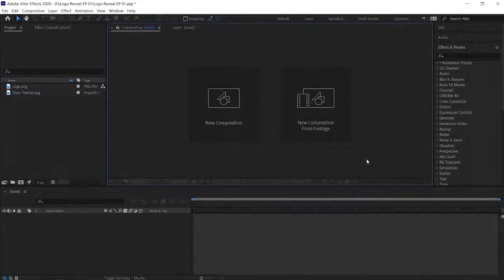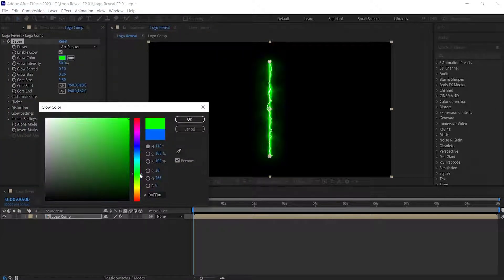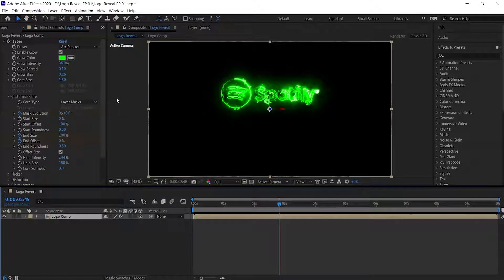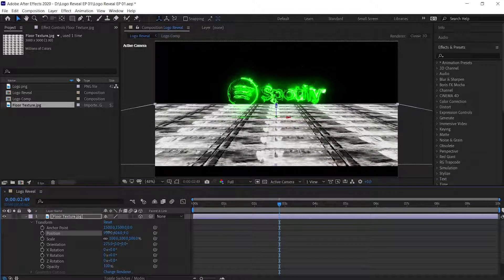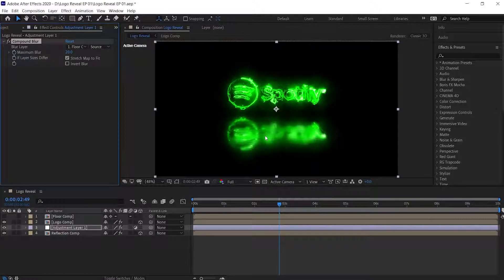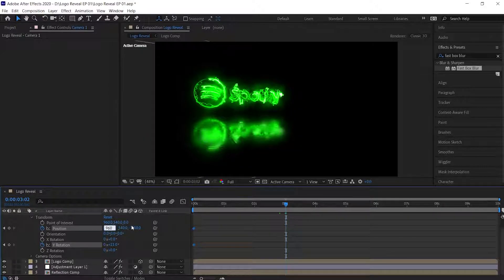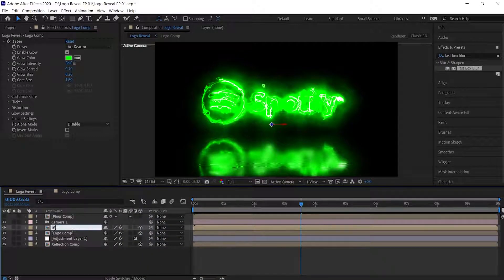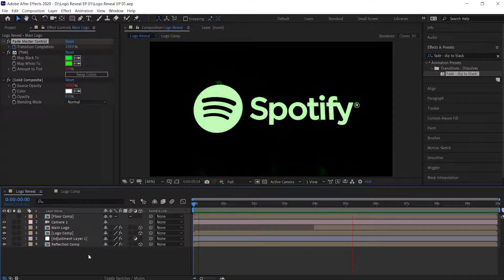Electric Logo Reveal Animation in After Effects | After Effects Tutorial - 100% Free Plugin Saber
⚡𝗨𝗻𝗹𝗶𝗺𝗶𝘁𝗲𝗱 𝗖𝗿𝗲𝗮𝘁𝗶𝘃𝗲 𝗗𝗼𝘄𝗻𝗹𝗼𝗮𝗱

In this Adobe After Effects tutorial, we'll learn to create a cool Electric logo reveal animation using the Free Plugin Saber by Videocopilot. Using this free Saber Plugin from Andrew Cramer, you'll be able to create this cool electric YouTube intro, that you can use to create awesome scene openers, cool logo animation for your YouTube channel or for any other motion graphic project. Increase the quality of your video production and make it look more cool and attractive with this Electric logo intro in Adobe After Effects CC20. 100% After Effects Tutorial - 100% Free Plugin.

All brand names, Spiderman No way Home, Netflix and Spotify are used for demonstration purpose only.